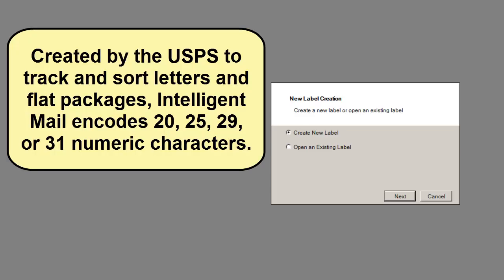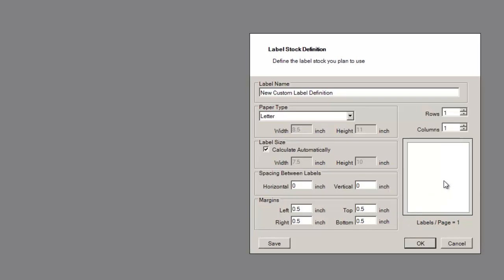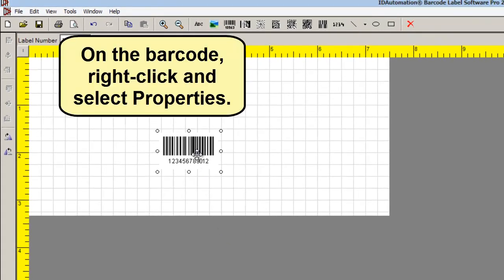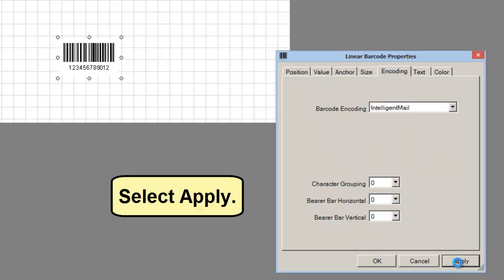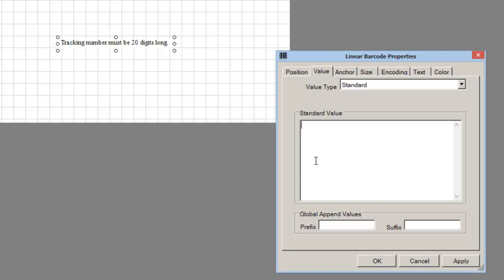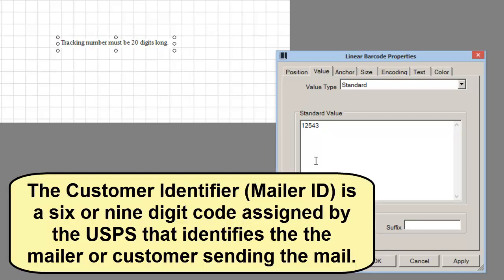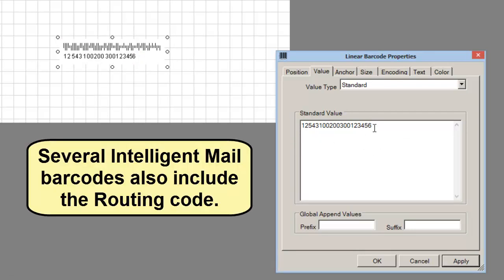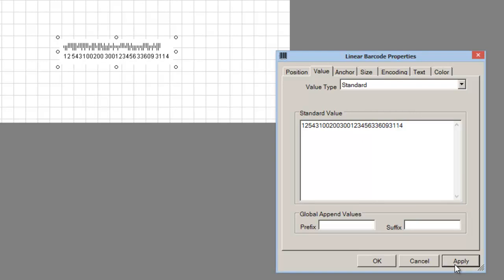How to create Intelligent Mail Barcodes using the Barcode Label Software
The tutorial explains how to create IntelligentMailBarcodes (Tracing) using the BarcodeLabelSoftware. Intelligent Mail is used to track and sort letters and flat packages.